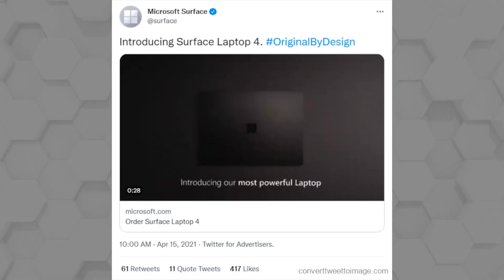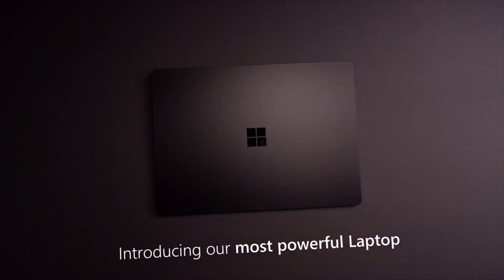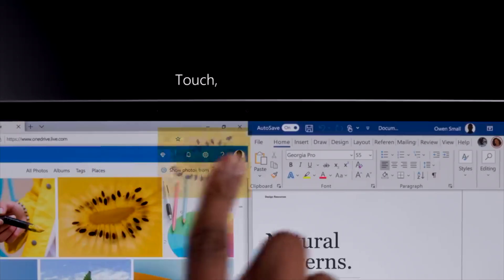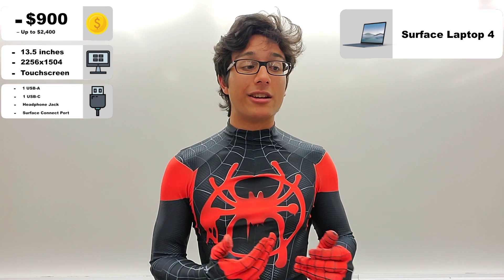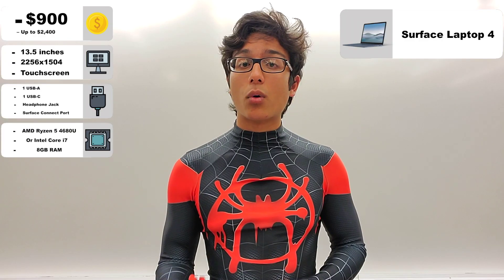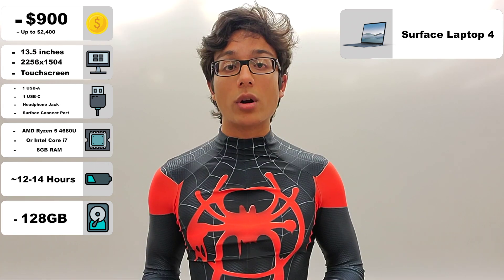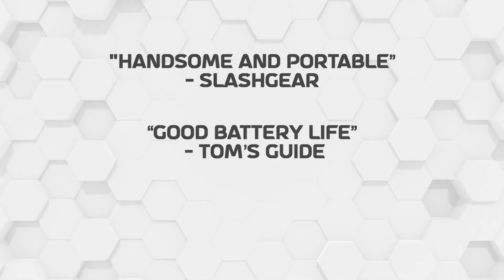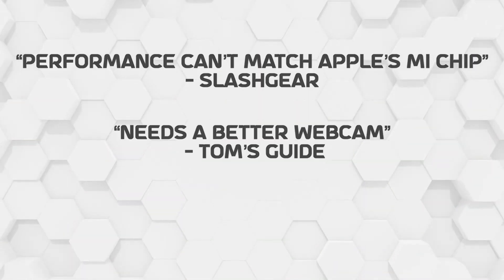Surface Laptop 4 Overview – Best Laptop of 2021?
See Rooster Tech overview of the highly-regarded Surface Laptop 4. A buyer's guide.

Intro:
Post Malone, Swae Lee - Sunflower (FGM Remix) {Spider-Man: Into the Spider-Verse}